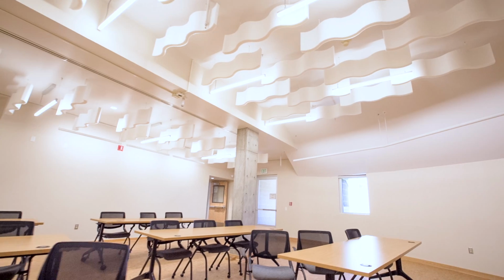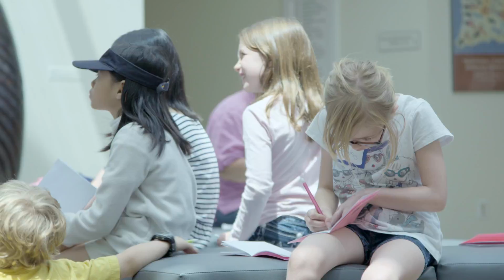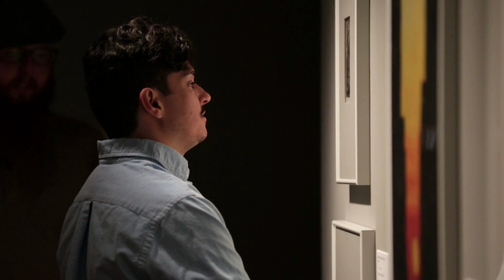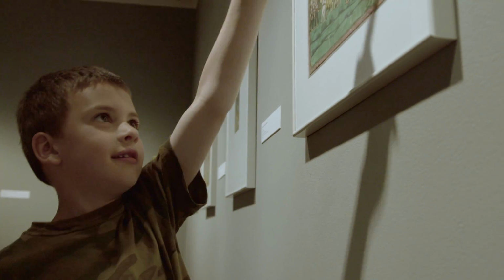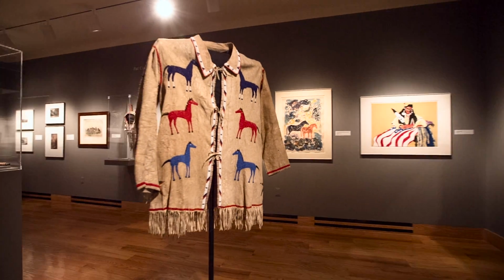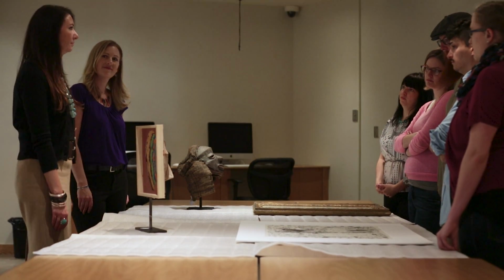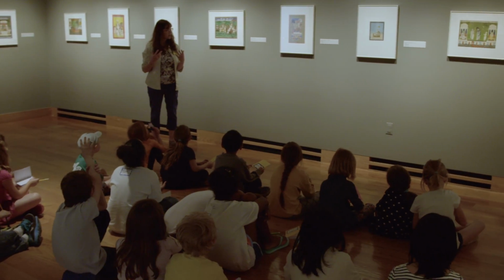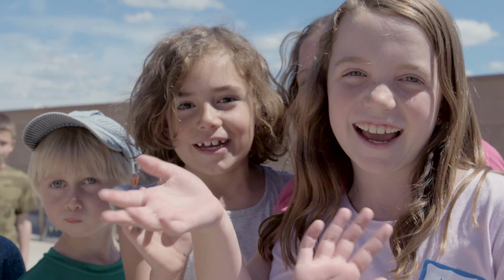Placing Art at the Center of Learning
Learn about the University of Wyoming's object-based learning approach to education and academic engagement.